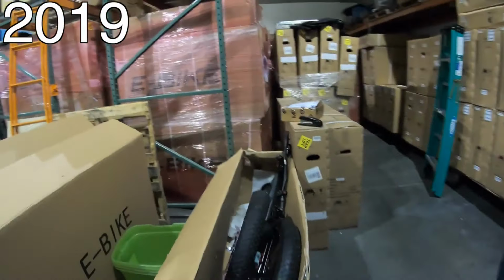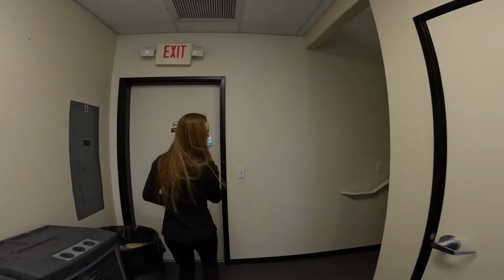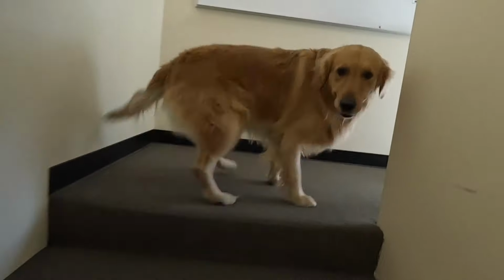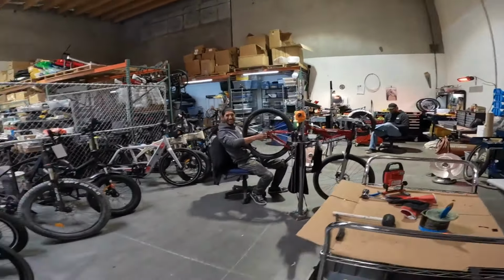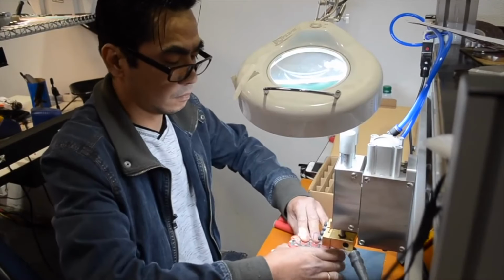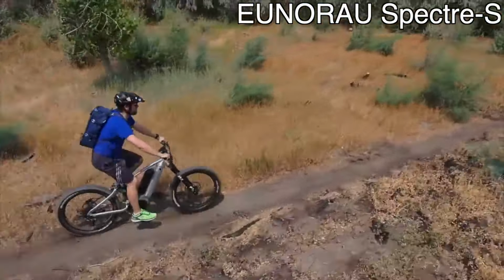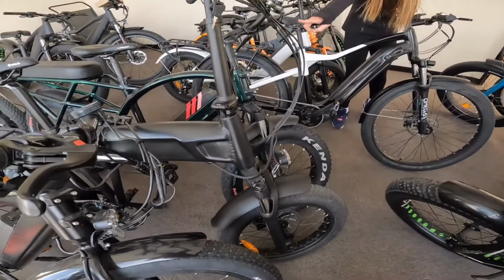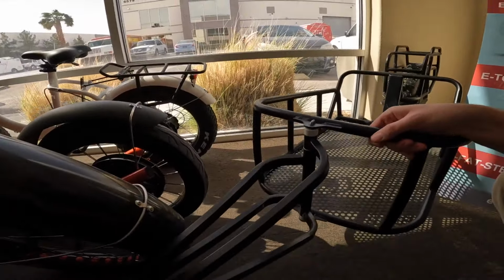EUNORAU office tour in Las Vegas by Electrek!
@Electrek went to our branch in Las Vegas to test out some of our
E-bikes.